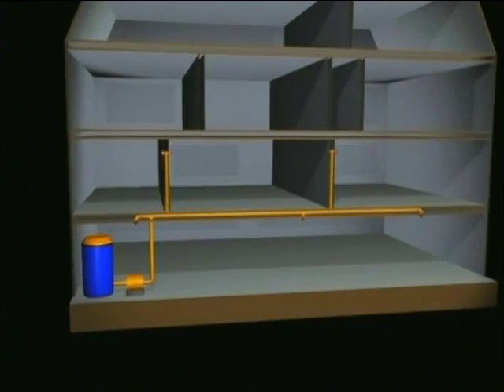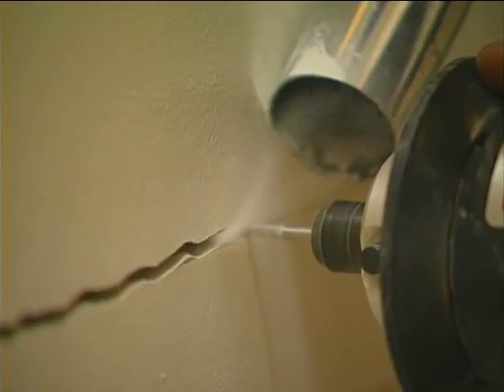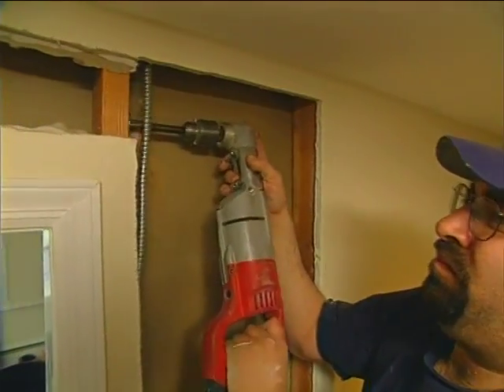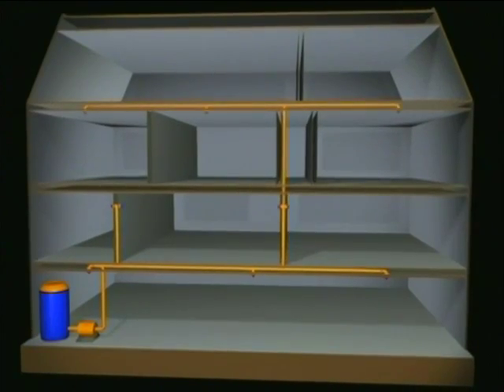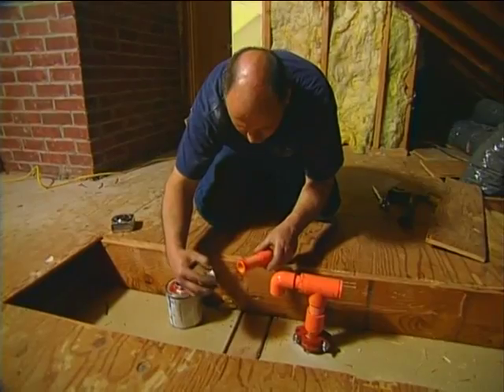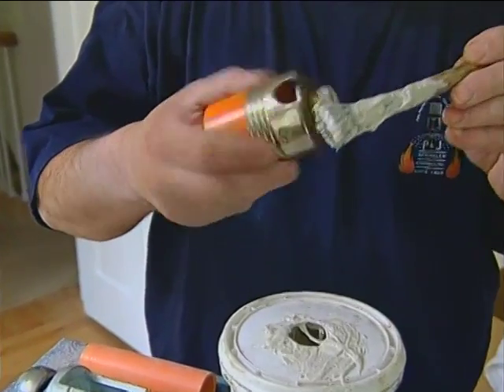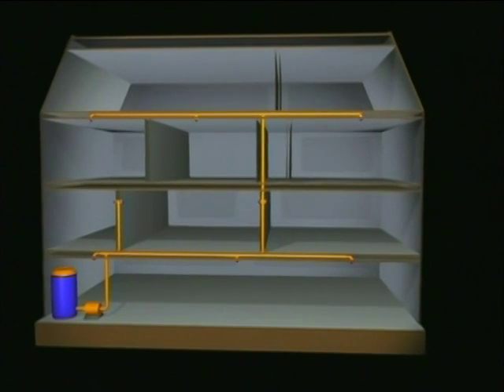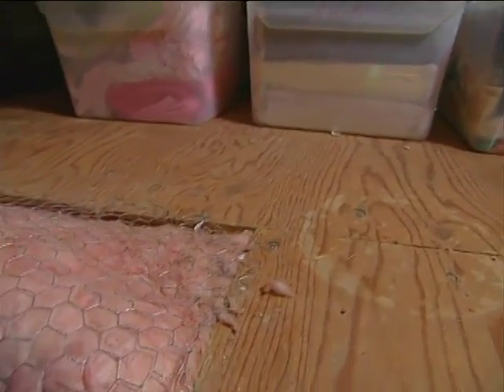HFSC Retrofiting a Home part 2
Ron Hazelton (ABC's Good Morning America, HGTV The House Doctor) walks viewers through his own home while it is being retrofit with a residential fire sprinkler system. This video is in 3 parts.